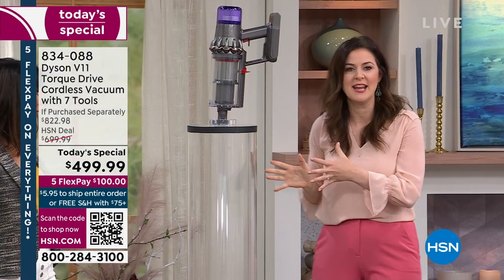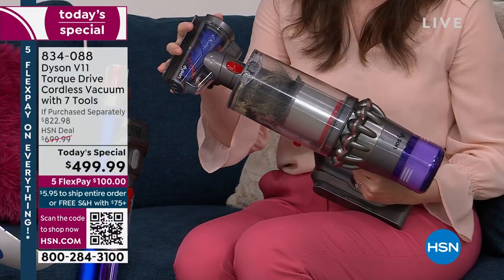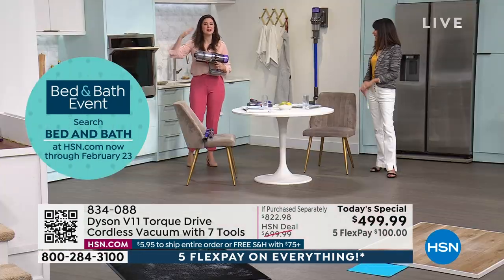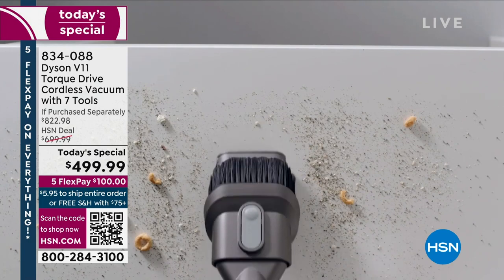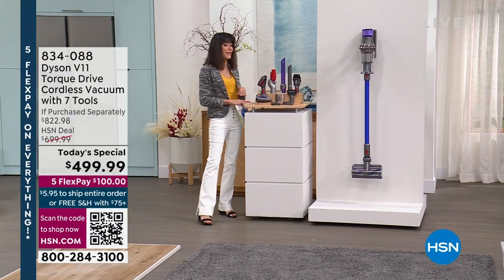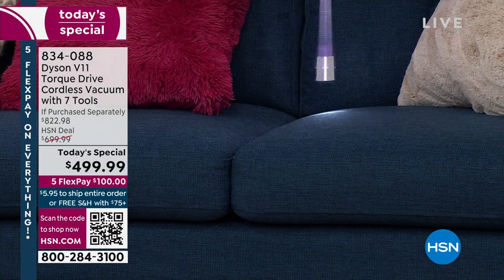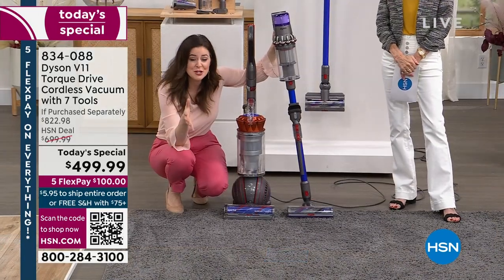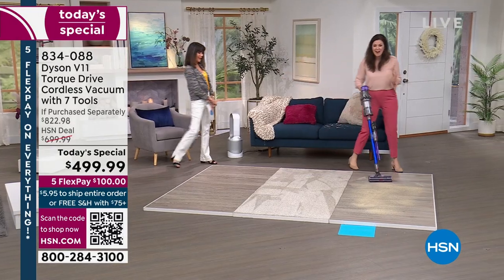Dyson V11 Torque Drive Cordless Vacuum with 7 Tools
This handy cordfree vacuum intelligently optimizes suction and run time to deep clean everywhere for the right power where you need it, and it's great for homes with pets. Realtime reporting on the LCD screen gives you total control of your clean.

    V11 Torque Drive+ vacuum
    Combination tool
    Crevice tool
    Hairscrew tool
    Stubborn dirt brush
    Mini soft dusting brush
    Low reach adapter
    Light pipe crevice tool
    Instructions